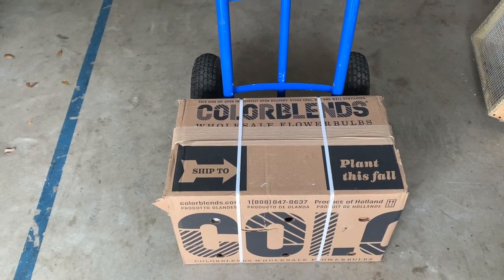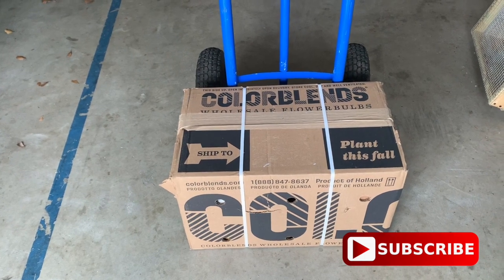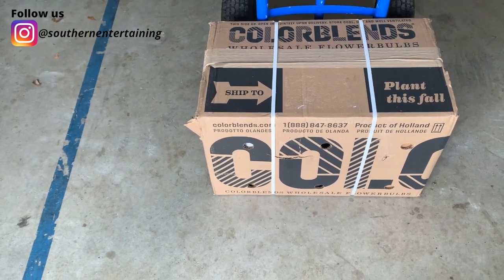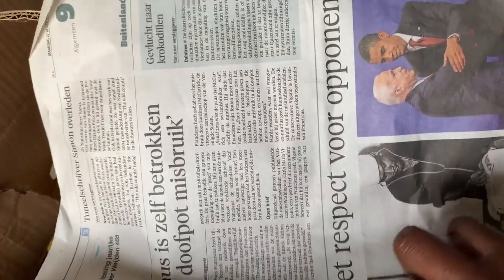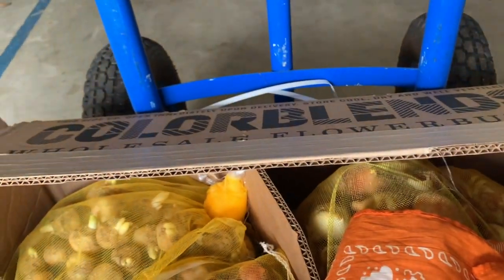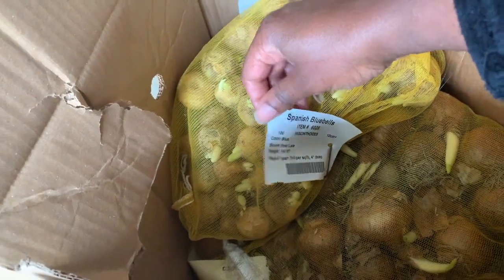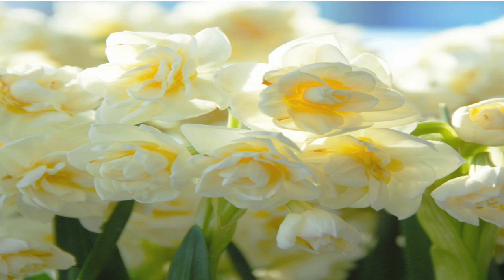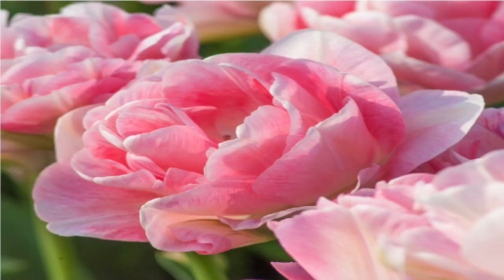The Flowebulbs are Here!|Tulips Daffodils and MORE!!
Our flower bulbs has arrived.  We are ready to plant tulips daffodils and more!!

Mailing Address:
Southern Entertaining